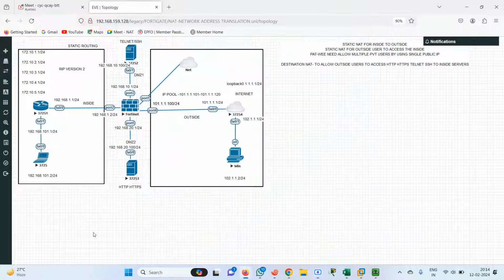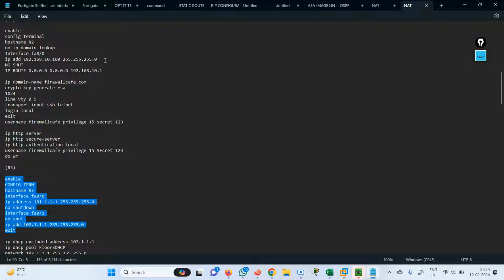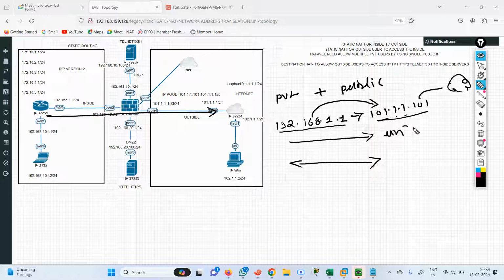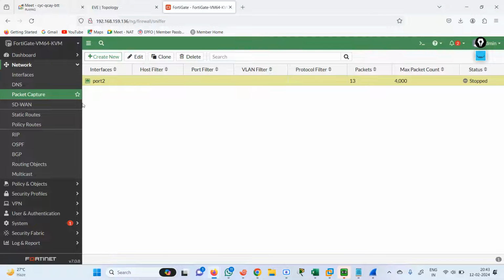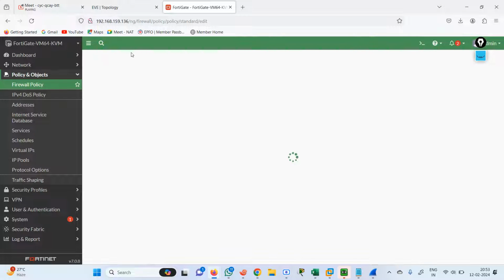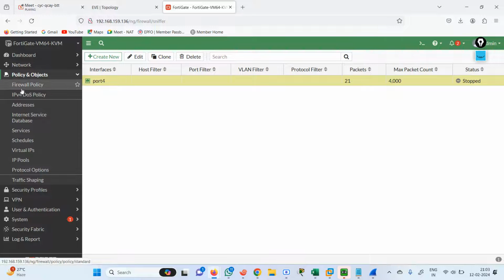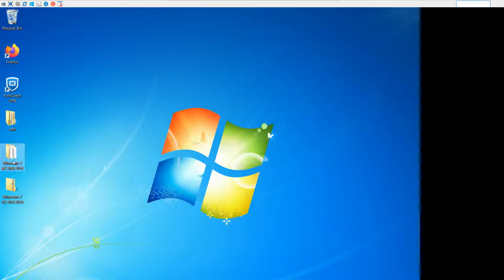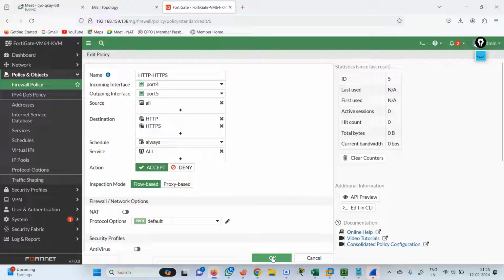NAT- NETWORK ADDRESS TRANSLATION IN || FORTIGATE FIREWALL| STATIC NAT | DESTINATION NAT|| DST PAT